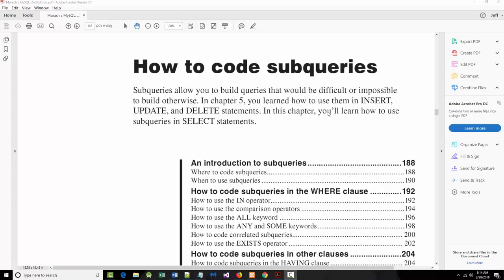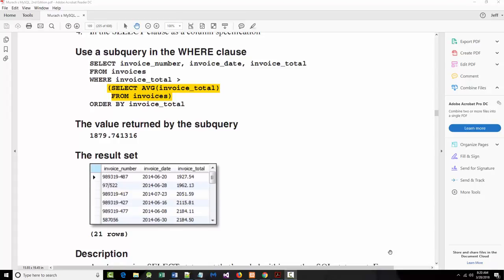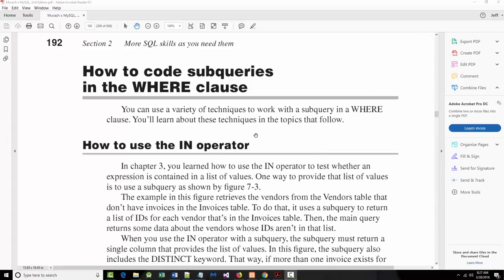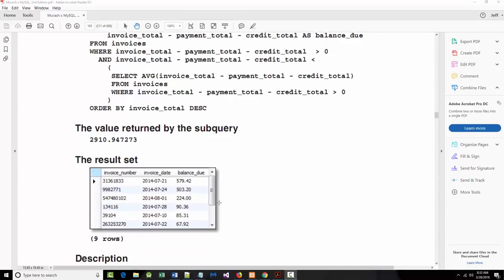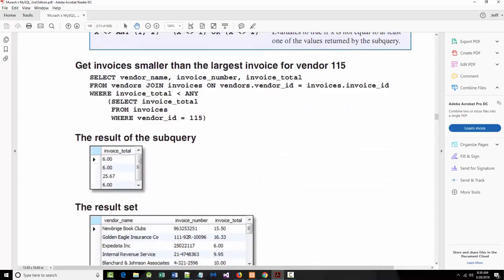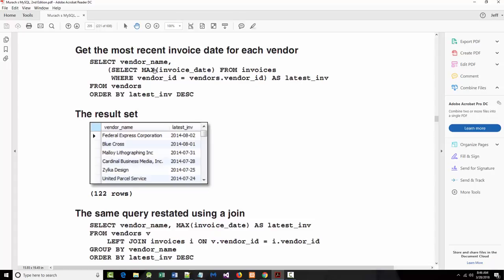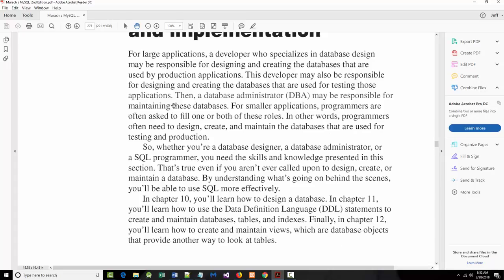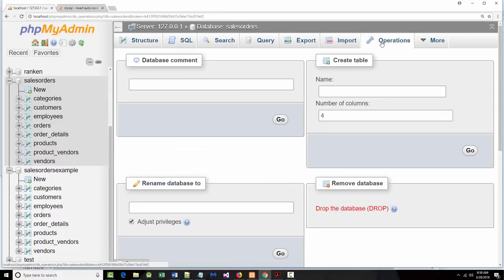AWD1100 - MySQL - Part10 - 03-28-2018